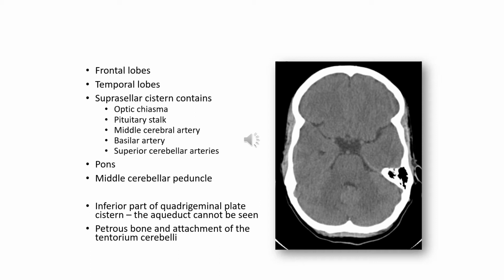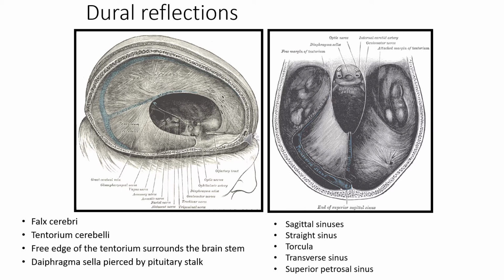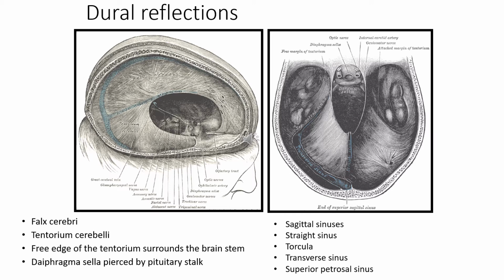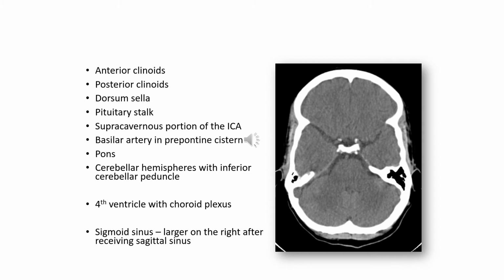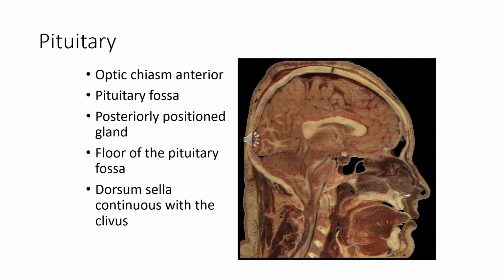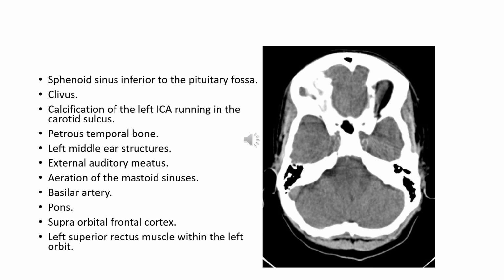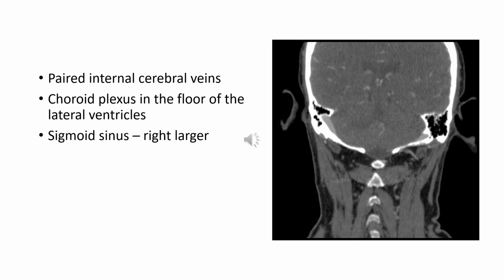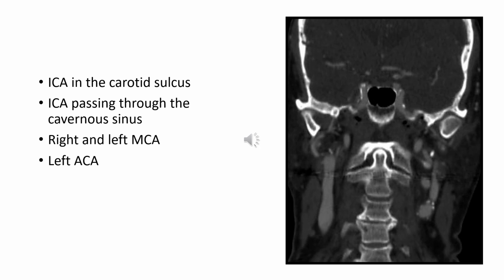BNMS The Brain - Part 3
This BNMS talk is part 3 of the applied anatomy of the brain. This is part of the applied anatomy course for PETCT and SPECTCT reporting